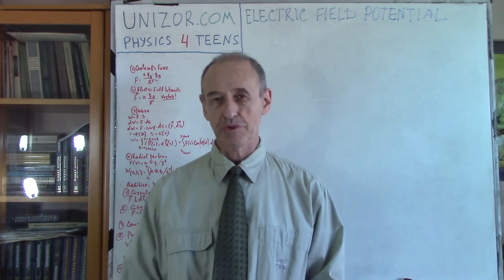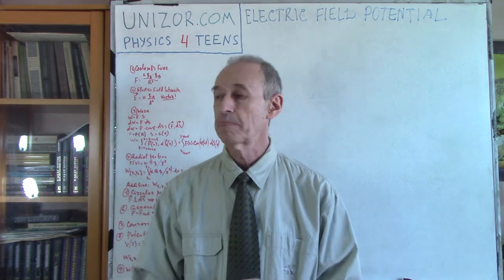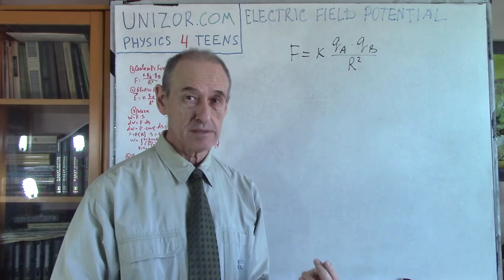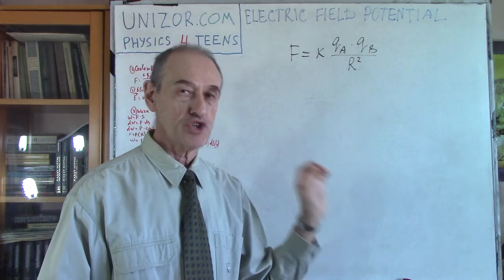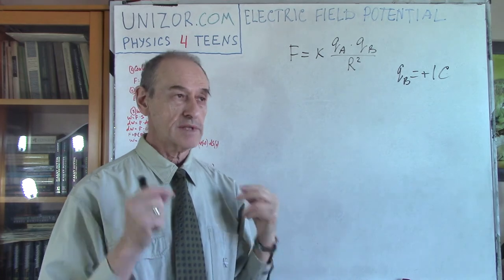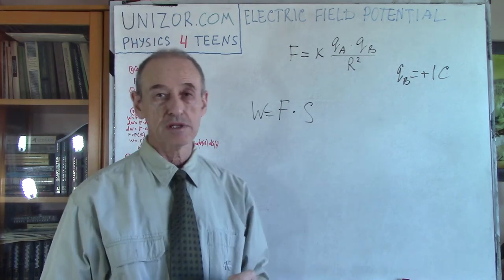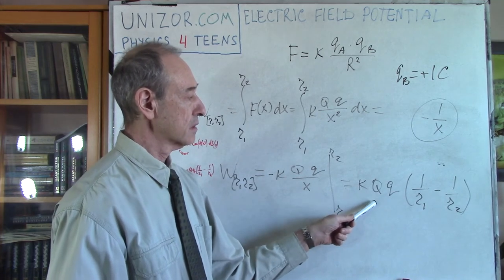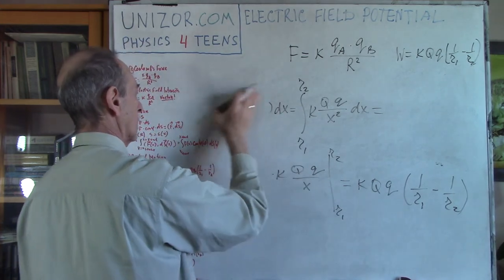Unizor - Physics4Teens - Electromagnetism - Electric Field - Field Potential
Electric Field Potential on UNIZOR.COM

Work of Coulomb's Force

Of obvious interest is the amount of work needed to accomplish the move. If we act against the force of electric field intensity, we have to spend certain amount of energy to do the work. If the field force helps us, we do not spend any energy because the field does it for us. Similar considerations were presented in the Gravitation part of this course.

For a non-uniform motion and variable force all components of this formula are dependent on some parameter x, like time or distance:
dW(x) = F(x)·dS(x)·cos(φ(x))
where we have to use infinitesimal increments of work dW(x) done by force F(x) on infinitesimal distance dS(x).
The angle φ(x) is the angle between a vector of force F(x) and a tangential to a trajectory at point S(x).

Case 1. Radial Motion
Let the charge of the main point-object in the center of the electrical field be Q. We move a probe object of charge q along a radius from it to the center of a field from distance r1 to r2.
The Coulomb's force on a distance x from the center equals to
F(x) = k·Q·q / x²
The direction of this force is along the radial trajectory.

Since the force is variable and depends on the distance between the main object and the probe object, to calculate the work needed to move the probe object, we have to integrate the product of this force by an infinitesimal increment of the distance dx on a segment from r1 to r2.
W[r1,r2] = ∫[r1,r2]k·Q·q·dx / x² = k·Q·q·(1/r1−1/r2)

Case 2. Circular Motion
Consider now that we move a probe object circularly, not changing the distance from the center of the electric field.
In this case the vector of force (radial) is always perpendicular to the vector of trajectory (tangential). As a result, this motion can be performed without any work done by us or the field. So, for a circular motion the work performed is always zero.

Case 3. General
Any vector of force in a central electric field can be represented as a sum of two vectors - radial, that changes the distance to a center of a field, and tangential (along a circle), which is perpendicular to a radius. That means that any infinitesimal increment of work can be represented as a sum of two increments - radial and tangential. Since the latter is always zero, the amount of work performed to facilitate this motion depends only on the distances to the center at the beginning and at the end of the motion.

Electric Field Potential
The electric field potential is a quantitative characteristic of an electric field, defined for each position in this field, as the amount of work needed to move a probe point-object of +1C from infinity (where the field does not exist) to this position in the field.

In the radial field produced by the point-object charged with Q amount of electricity the electric field potential at any point in the field depends only on a distance of this point to a center of the field.
Using the formula above for r1=∞ and r2=r for a probe object charged with q=+1C of electricity, we obtain the formula for an electric potential at distance r from a center of the field, where a point-object charged with Q amount of electricity is located
V(r) = −k·Q / r

Notice that the derivative of potential V(r) by distance r from a center gives the field intensity:
V'(r) = k·Q / r²
So, knowing the potential at each point of the radial field, we can determine the intensity at each point.

Since, as we stated above, the work performed to move a probe object in the electric field does not depend on trajectory, we can accomplish moving a probe object charged with +1C of electricity from distance r1 to distance r2 by, first, moving it to infinity, which results in amount of work W1 = −V(r1), then from infinity to distance r2, which results in amount of work W2 = V(r2). The sum of them for a probe object charged with +1C of electricity gives the same amount of work as to move it directly from distance r1 to r2 as calculated above:
W = W1 + W2 = −V(r1)+V(r2) =
= k·Q·q·(1/r1−1/r2) = W[r1,r2]

Electric potential for each point of an electric field fully defines this field. If we know the electric potential in each point of a field, we don't have to know what kind of an object is the source of the field, nor its charge, nor shape.

To find the amount of work needed to move a charge q from a point in the electric field with a potential V1 to a point with potential V2 we use the formula W = q·(V2−V1)